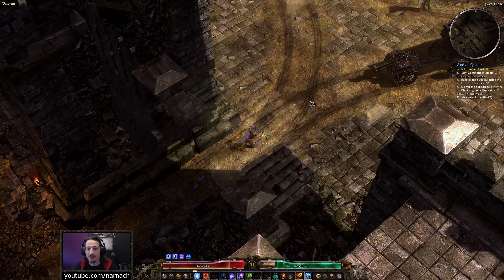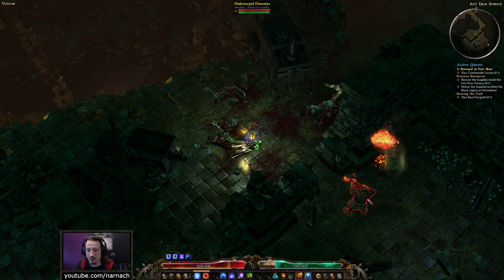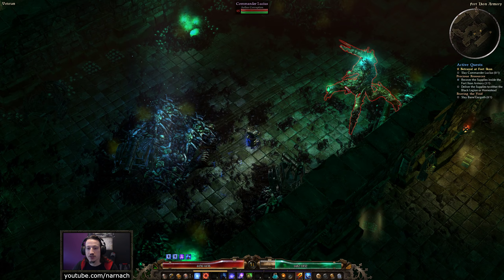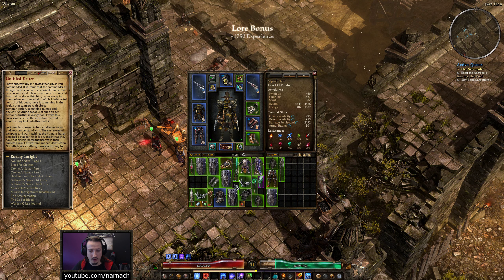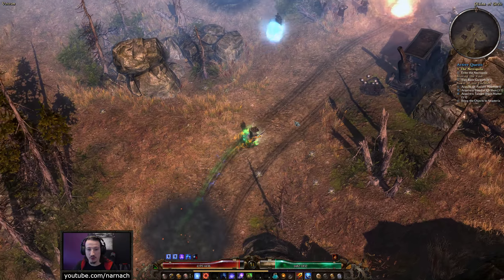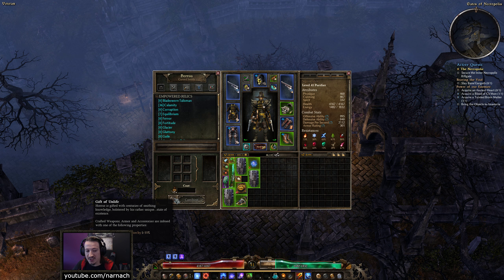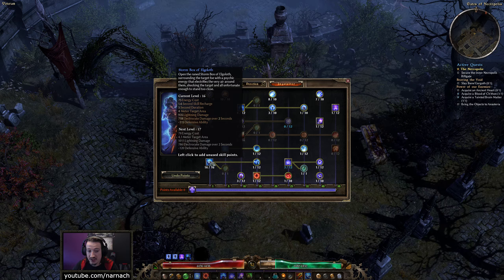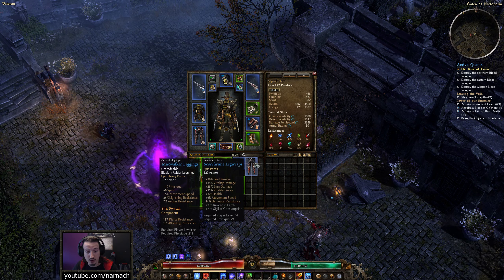Lucius & Storm Box of Elgoloth - #17 Inquisitor - Let's Play Grim Dawn: Ashes of Malmouth (v1.0.3.2)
Grim Dawn: Ashes of Malmouth is the first expansion for Grim Dawn, and it adds two new classes: the Necromancer and the Inquisitor. In this series we'll play an Inquisitor through the expanded storyline, and see what this dual gun wielding class has to offer.

Build outline

We dual wield guns, shoot everything that moves, and stay mobile. Our focus will be on fire and lightning damage, and we have a built-in sustain via Word of Renewal. I'm imagining this to play like a ranged Nightblade, but in practice it might be very different. Aura of Conviction and Deadly Aim hopefully allow us to do a decent amount of critical hits and have an aggressive focus.

Variations of the Inquisitor could focus on using spells instead of guns. Word of Pain and Flames of Ignaffar seem like a good combination. For sustaining yourself, the Inquisitor Seal could be an alternative/addition to Word of Renewal, but seems more useful for melee builds or a channeling build with Flames of Ignaffar. Aura of Censure would combine well with that.

For gear, we grab dual pistols and after that we get the usual resists, armour, health, damage. Maybe getting more movement speed than usual will be useful.

Second class

We'll go with Demolitionist, for it complements our Inquistor with its gun focus and fire/lightning damage. Blast Shield will give us a good defensive skill for later in the game.

Inquisitor:

- ranged expertise: 10/10, fire rounds: max, cold rounds: 8/10, lightning rounds: 7/10
- word of renewal: max, vigor: max, steel resolve: 10/10
- horn: 12/12 or max (it is nice)
- rune of hagarrad: 1/16, biting cold 12/12, chillsurge: 12/12
- storm box: 16/16, tether: 12/12
- deadly aim: 12/12
- rune of kalastor: 1/12, ignition: 1/10
- Aura of Conviction: max
- inquisitor seal: 1/12, null field: 1/1, arcane empowerment: 1/12
- artifact handling: 1/10

Demolitionist:

- 1pt: Fire Strike, Explosive Strike, Static Strike, Flame Touched, Temper, Vindictive Flame, Ulzuin's Wrath
- max: Blast Shield

Devotion Tree

Ultos, Shepherd of the Storm is the endgame constellation to go for. Early on, I suspect we will benefit a lot from defensive constellations to counterbalance our mostly offensive skill tree. This will be the order I spend and unspend points:

+ White
+ Turtle
- White
+ Green
+ Scholar's Light
- Green
+ Red
+ Vulture
- Red
+ Blue
= 4 Blue, 2 White, 4 Green, 5 Red
+ Behemoth
+ Quill
+ Viper
+ White
+ Harvestman's Scythe
= 10 Blue, 3 White, 10 Green, 9 Red, 6 Purple
+ Ultos, Shepherd of the Storm

After this, there are a few constellations to consider, depending on what you need:

* Alladrah's Phoenix (damage absorption + AoE damage)
* Amatok, Spirit of Winter (cold damage, AoE proc)
* Bard's Harp (pierce dmg, elemental dmg, energy regen)
* Crab (damage shield proc, elemental damage)
* Dryad (heals you)
* Murmur (cold resistance reduction, 4 points gets you the proc)
* Rhowan's Crown (elemental damage + AoE proc)
* Tsunami (cold/lightning AoE attack)

My Info